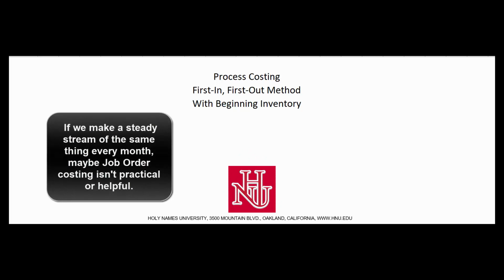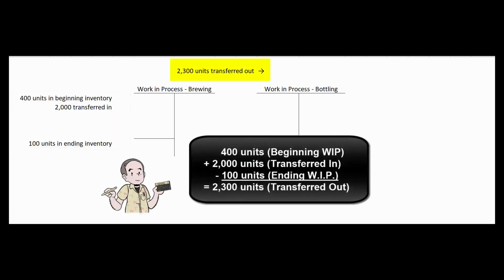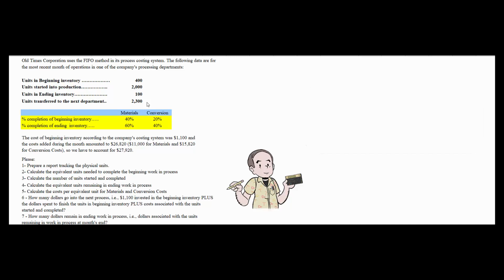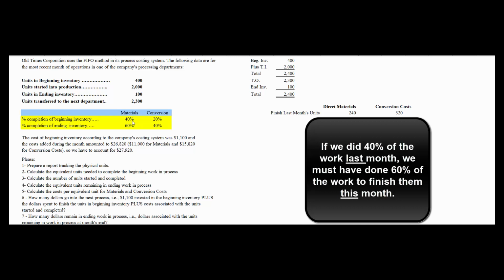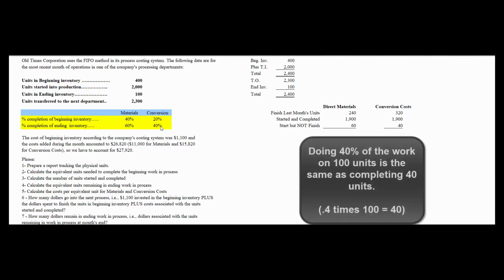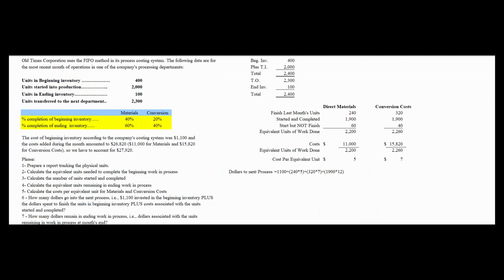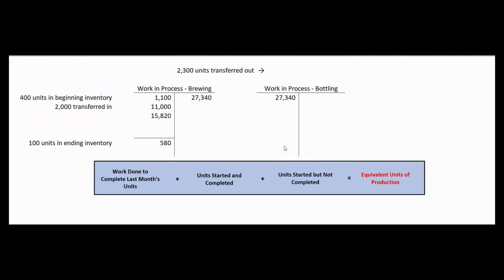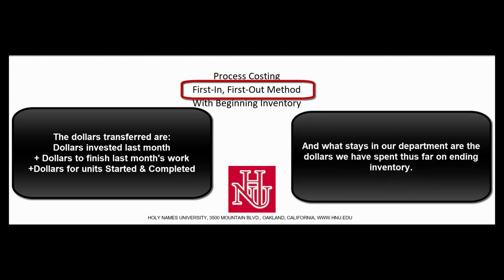Process Costing Using the FIFO Method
A sample problem (with beginning and ending inventory) using the FIFO method for Process Costing.